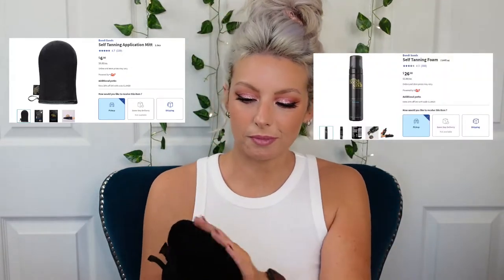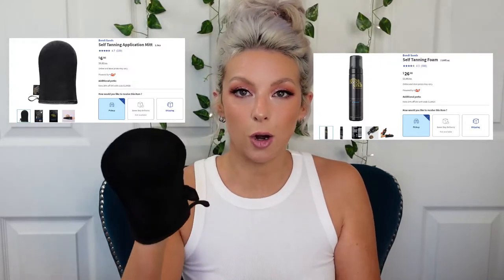Bondi Sands self tanner....worth the money or waste of time?! tanner review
Hey hey hey guys and gals! Lets talk about self tanner and all the little details people do not talk about. I am going to spill all the tea about the bondi sands self tanner, pros and cons. If you use self tanner year round like I do you will not want to miss this.